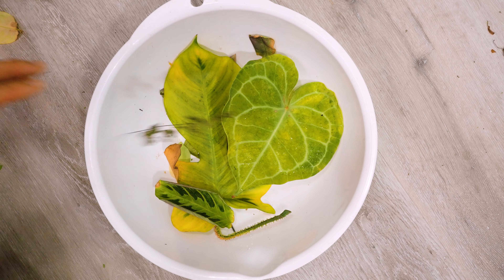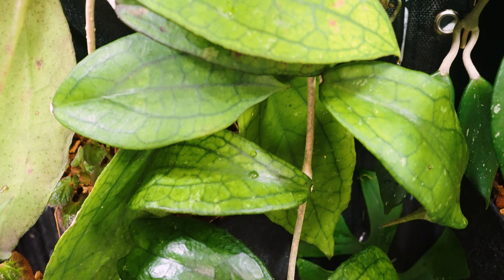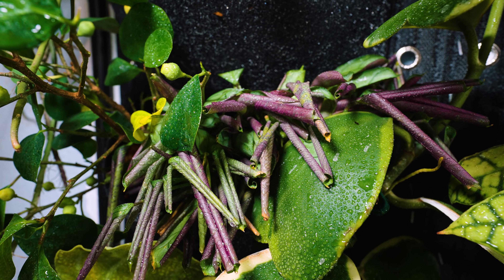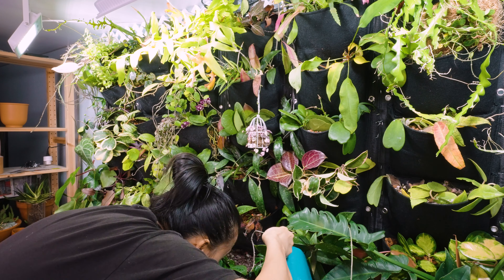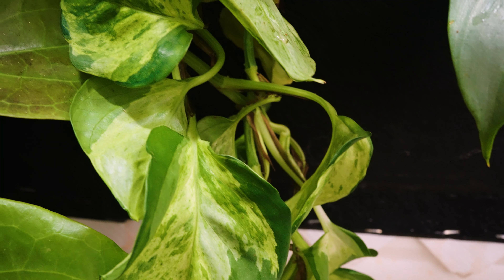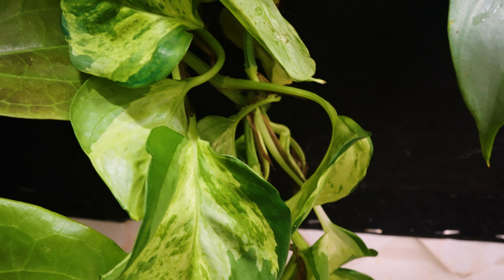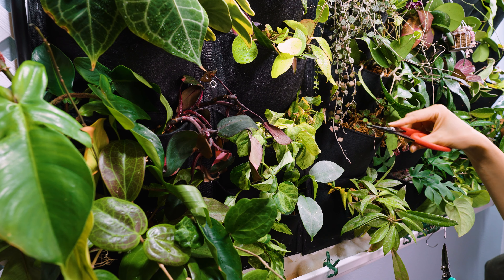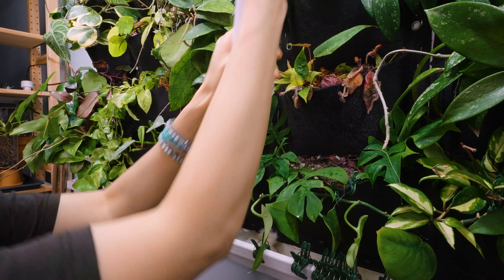DIY Plant Wall 💦🌱 Who Will Survive? (Part 5)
🌿 Plant Wall Amazon item page 🌿

🌿 For specific items, they are listed below for your convenience! 🌿

Irrigation
Raindrip Spot Drip Irrigation Dripper 0.5 gph
Raindrip Compression 5/8 in. Drip Irrigation Elbow 1 pk
Rain Bird Drip Irrigation Installation Tool 1 pk
Rain Bird Drip Irrigation End Clamp 2 pk
Raindrip Polyethylene Drip Irrigation Tubing 5/8 in. Dia. x 50 ft. L
Drip hole punch
liner - drop cloth
hose clamp
flexible pvc pipe

Gutter
end caps
gutter
hanger

Electrical
Smart plugs
Smart outlet
Flood Lights
waterproof power strip
black cable clips

Plant Bags

Foundation
white vinyl garden Lattice
lumber two 6 ft boards 1 by 3
hammer stapler

stainless steel nails
deck screws

medium used reptile bedding (bark)